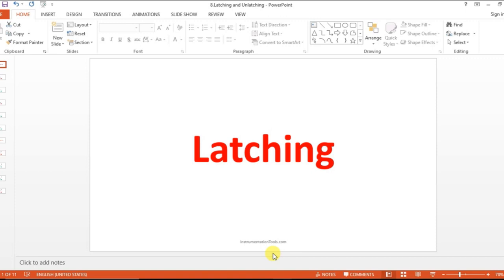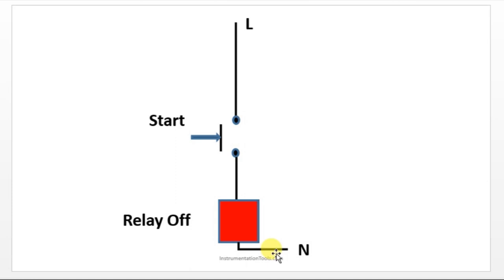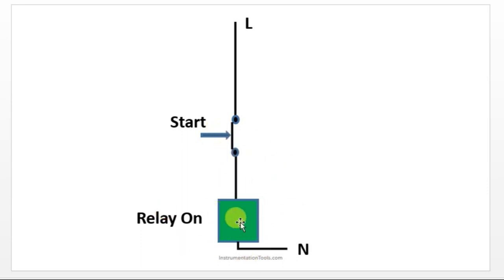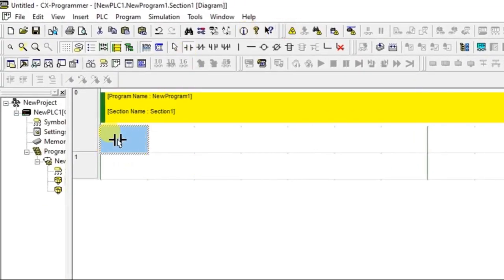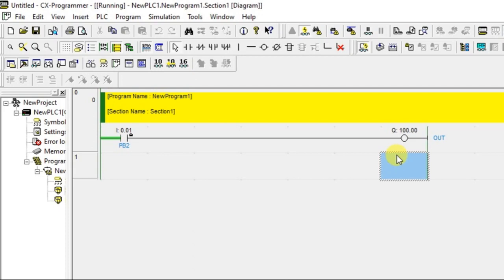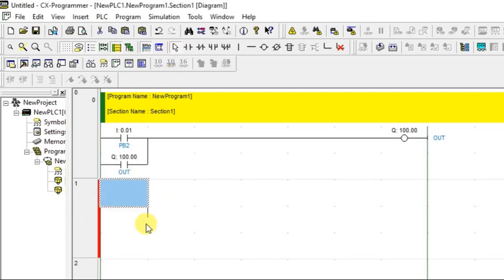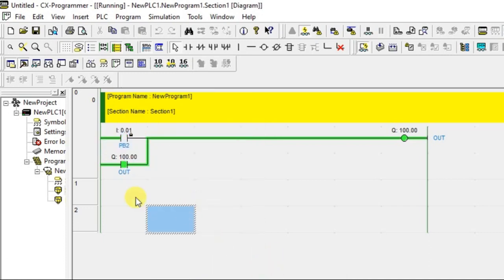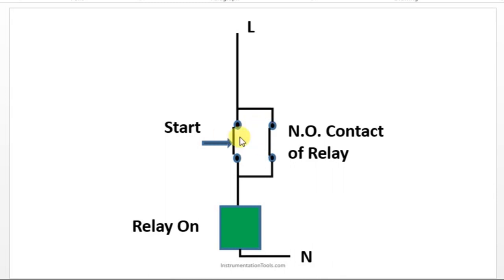19 Latching in PLC Ladder Logic PLC Programming Basics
19 Latching in PLC Ladder Logic   PLC Programming Basics